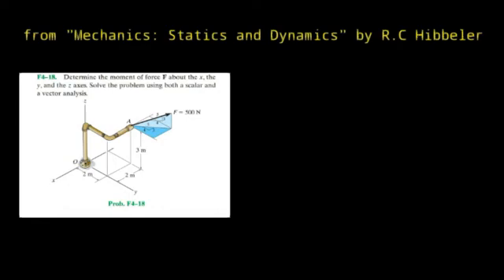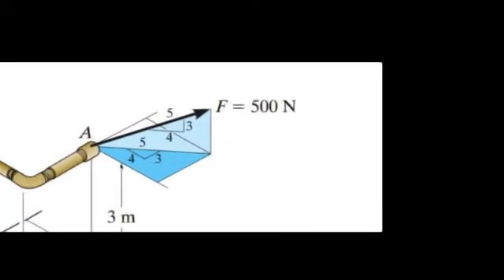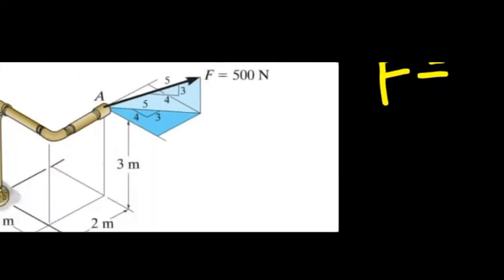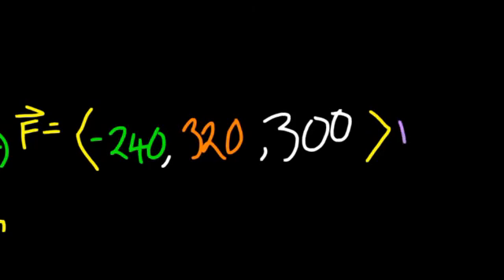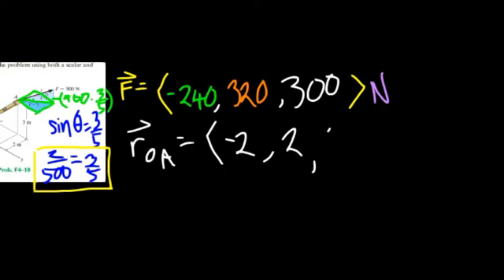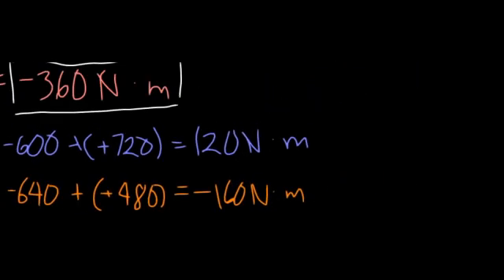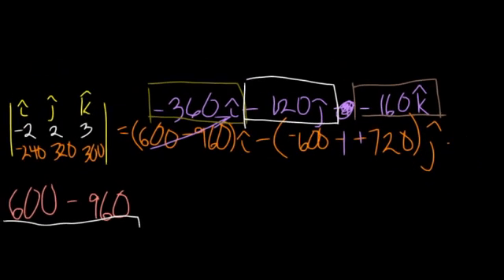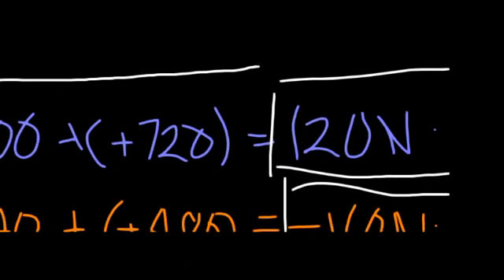Example 2: Moments with Scalar and Vector Analysis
Another practice example! Vincent solves the problem with vector analysis, and "scalar analysis". Enjoy!